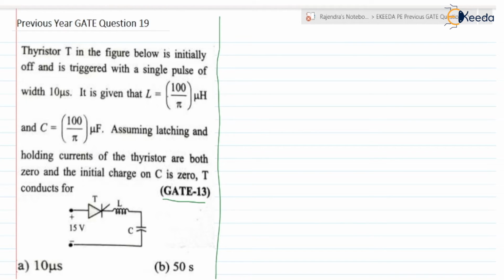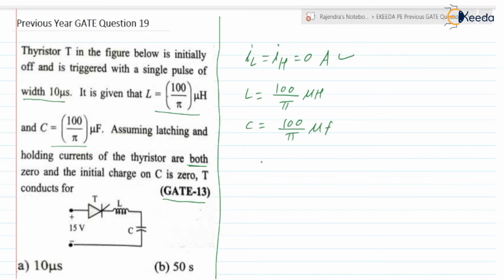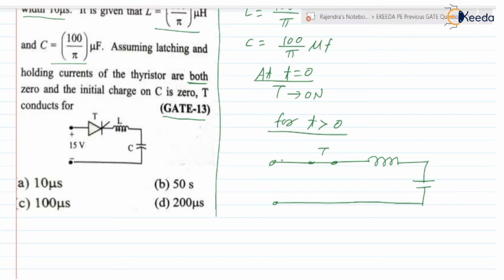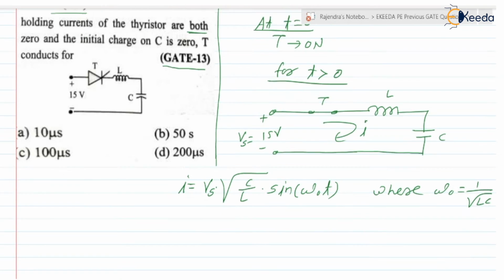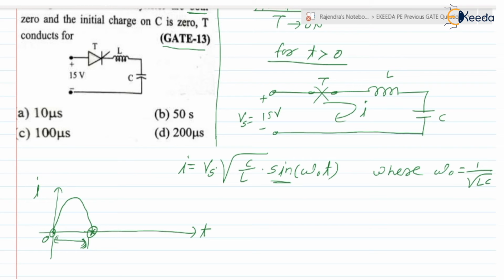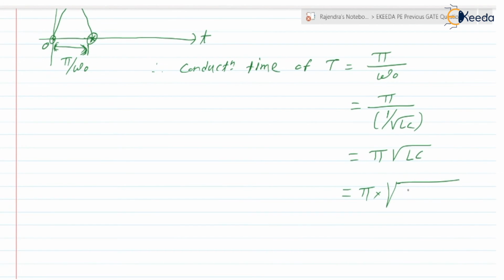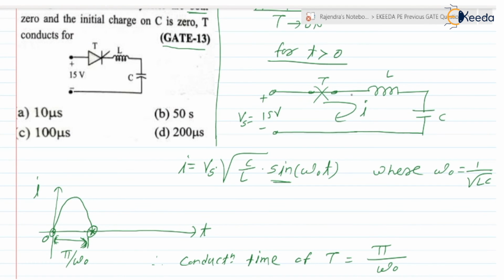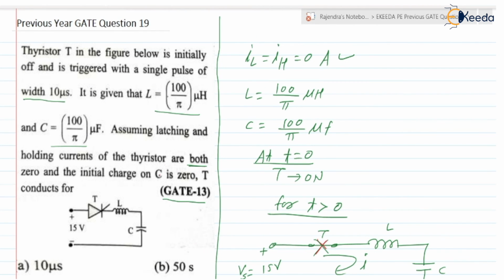Mastering Power Electronics : GATE Previous Year Problems Solving | Question 19